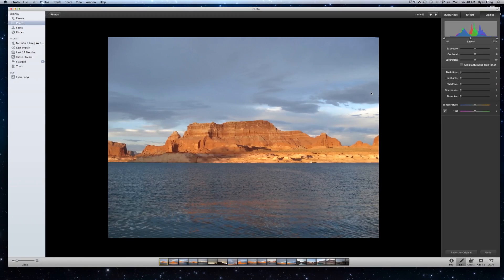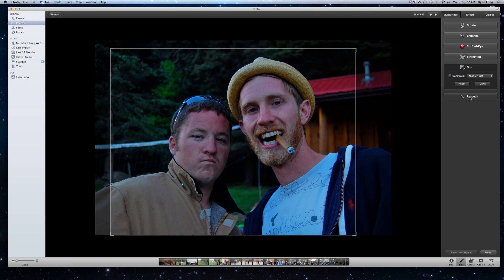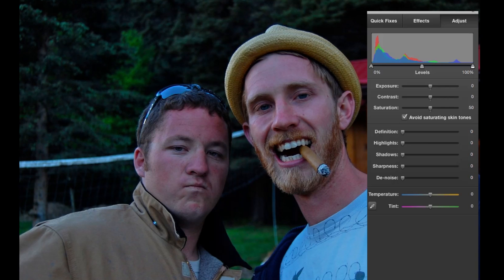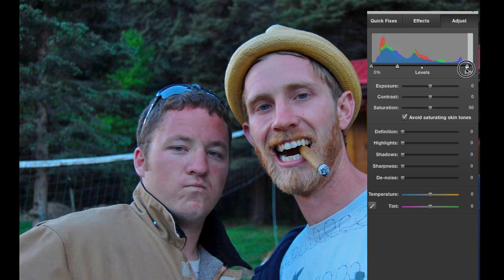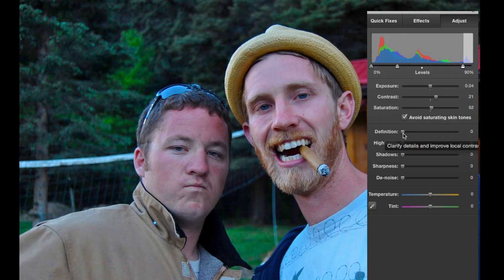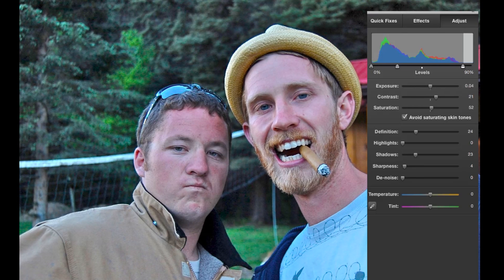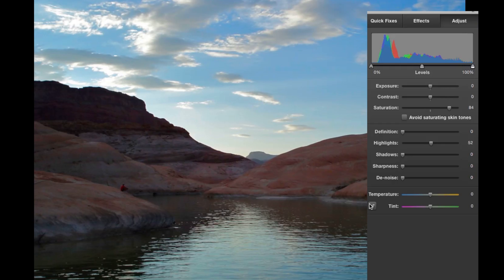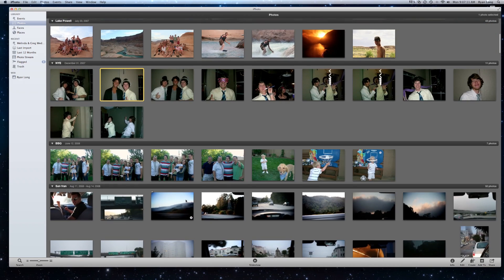Editing in iPhoto